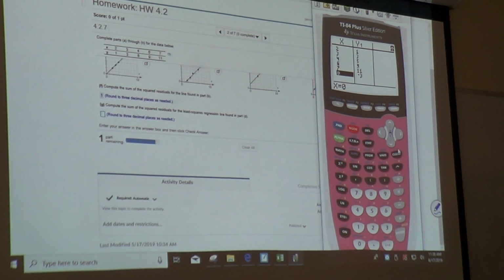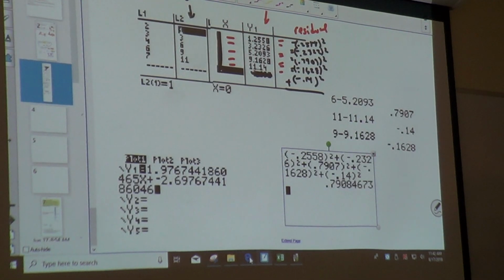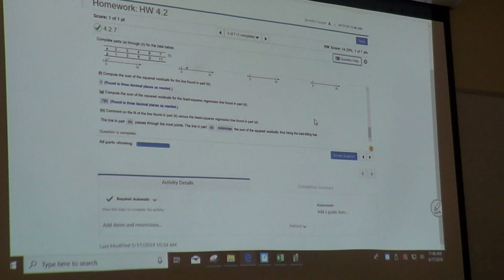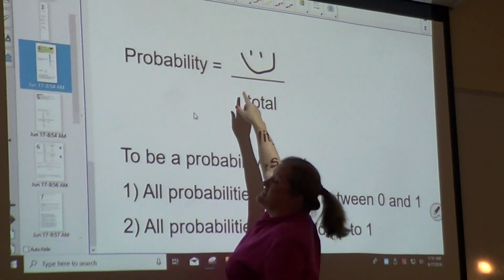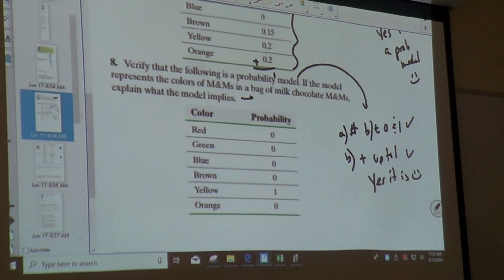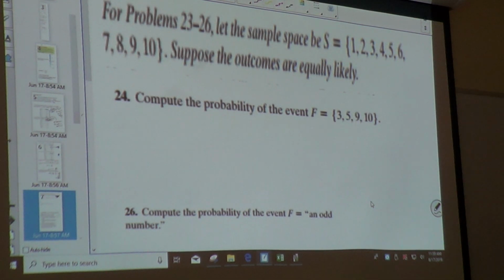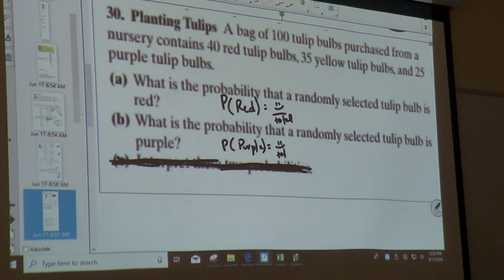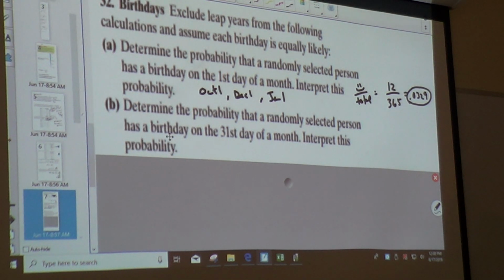6.17.19 Math 120 5.1 and 5.2 FDTC Mrs. Cooper Part 2